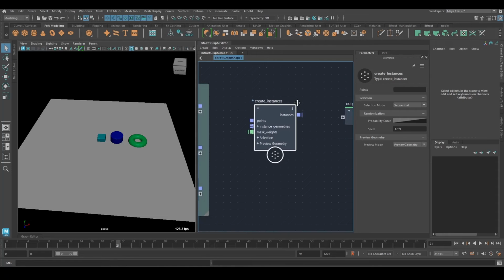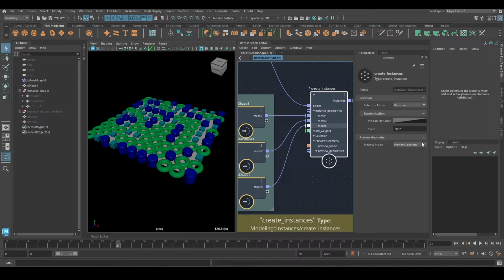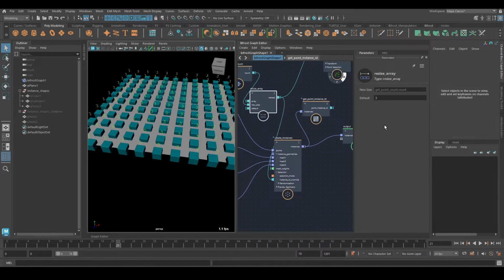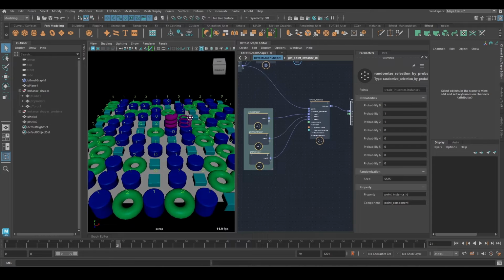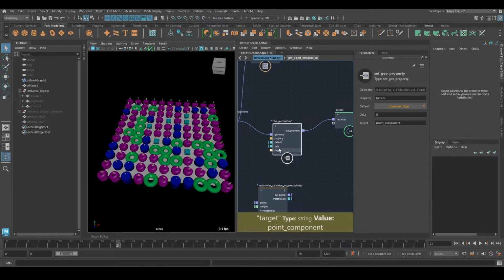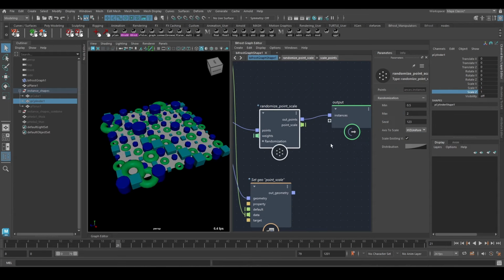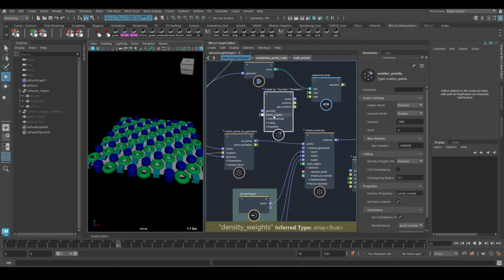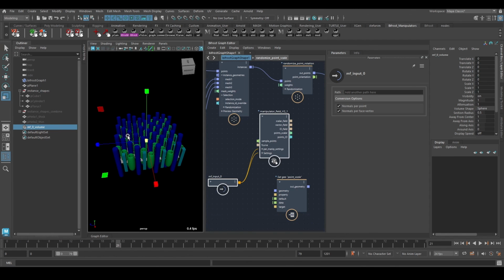Instancing Basics - Maya Bifrost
A lengthy look at the fundamentals of instancing in Bifrost. Topics below. There might be a part 2 about instancing animation.

00:00 create_instances and point_instance_id
09:24 randomize_selection_by_probabilities
12:16 selector_instance
17:40 instance scale (point_scale)
21:14 instance orientation (point_orientation)
27:43 weights and manipulator field